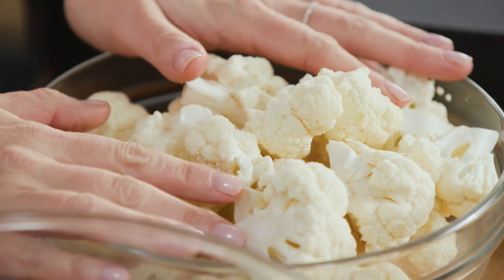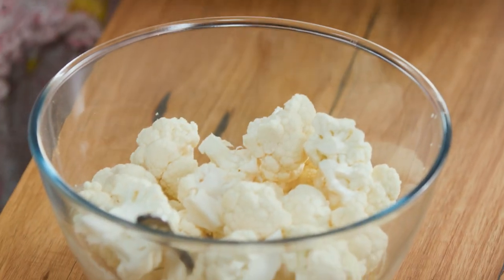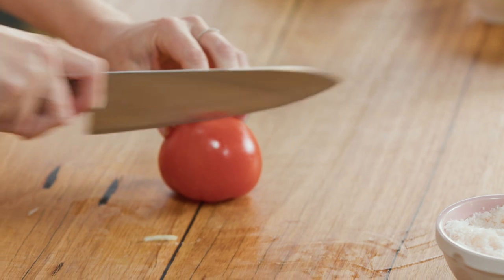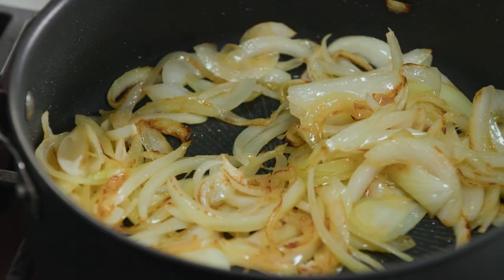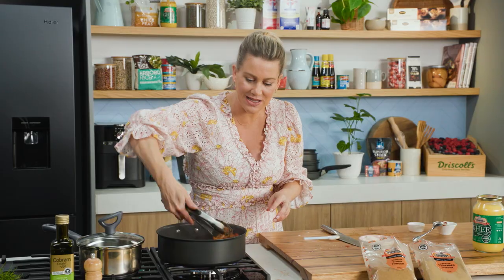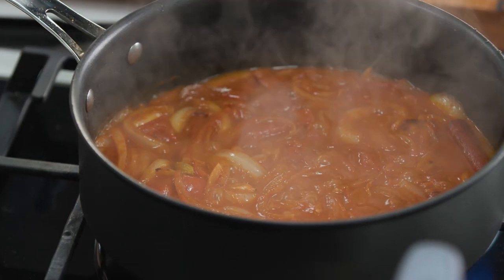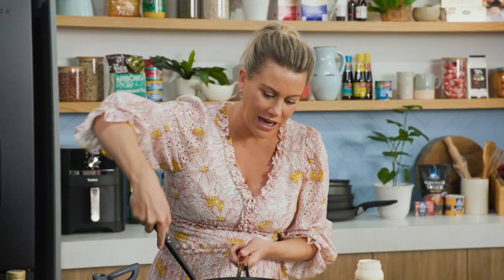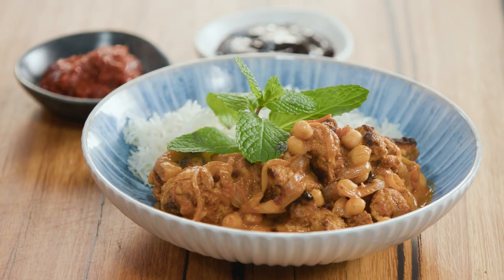Butter Cauliflower Curry | EG12 Ep83